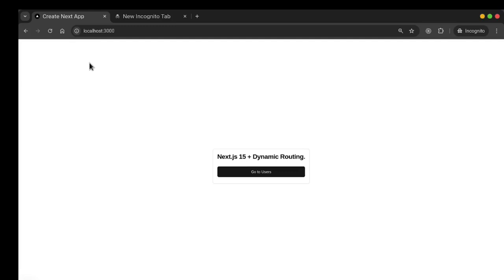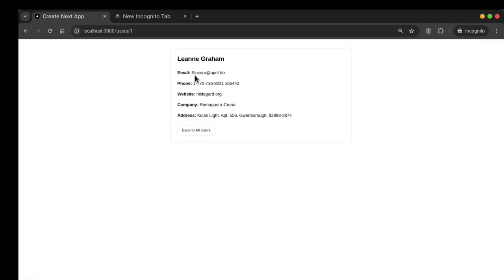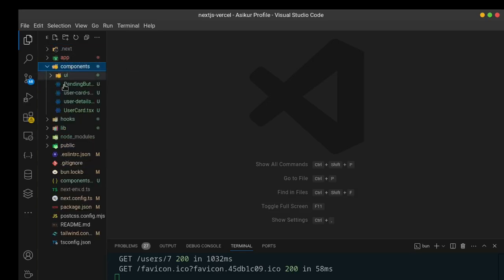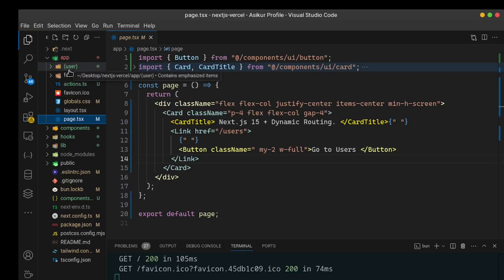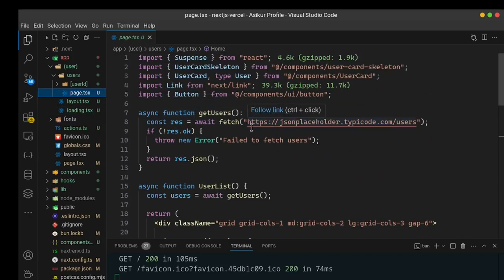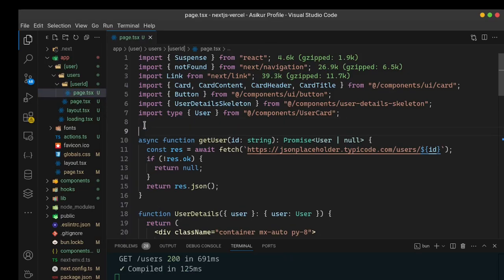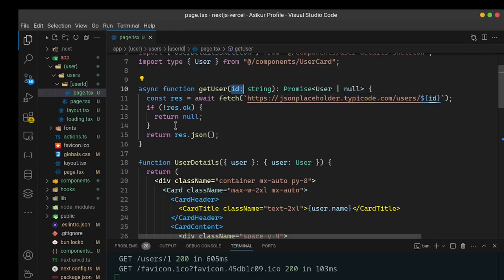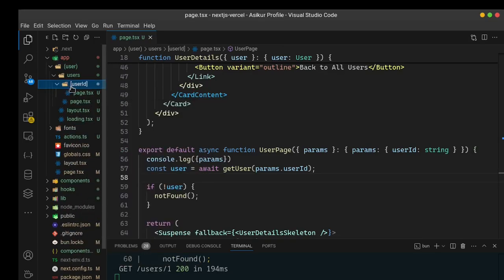How to Create Dynamic Routes, Implement SSR, and Fetch APIs in Next.js | Full Tutorial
"Learn how to create dynamic routes, implement server-side rendering (SSR), and fetch APIs in Next.js in this comprehensive step-by-step tutorial. This video will guide you through building dynamic routing structures for efficient navigation, leveraging SSR for better SEO and faster load times, and fetching data from APIs to enhance the interactivity of your Next.js applications. Whether you're just starting with Next.js or looking to expand your skillset, this tutorial covers essential techniques with practical code examples".

📚 Timestamps:
0:00 Introduction – Overview of Dynamic Routes, SSR, and API Fetching
0:40 Setting Up a Basic Next.js Project Structure
1:20 Creating Dynamic Routes Explained
3:00 Coding a Simple Dynamic Route
4:00 Implementing Server-Side Rendering (SSR) Basics
5:10 Adding API Fetching to Your SSR Page
6:15 Best Practices for Data Fetching in Next.js
7:00 Final Demo and Code Walkthrough
7:45 Recap and Key Points

💡 What You'll Learn:
How to create dynamic routes in Next.js for flexible and scalable apps.
The fundamentals of implementing SSR for improved SEO and faster load times.
Simple techniques for fetching data from APIs and integrating it into dynamic pages.
Best practices for optimizing your Next.js app with concise code.

Feel free to customize this as needed for your video structure.